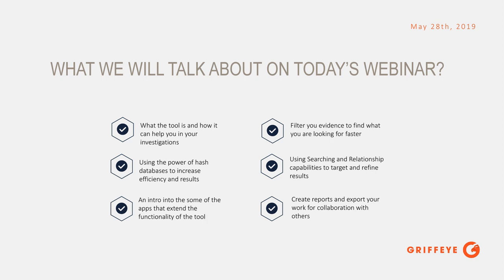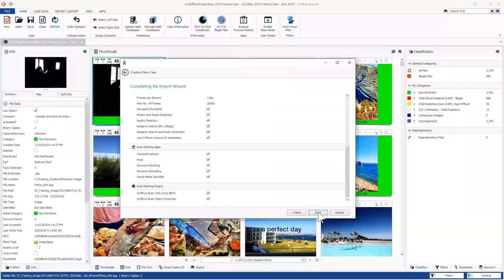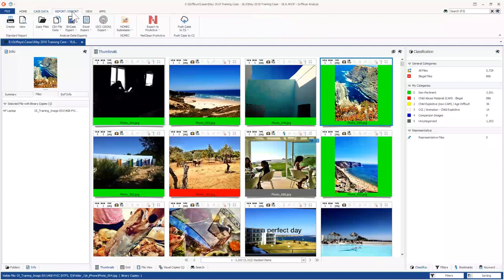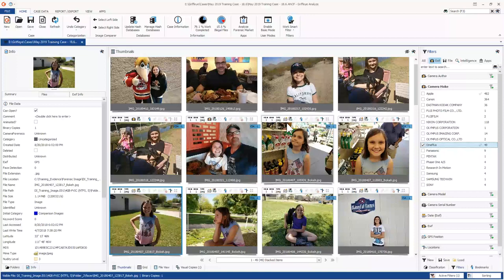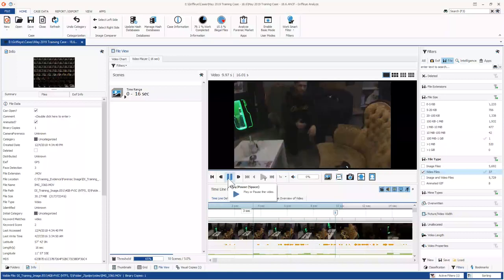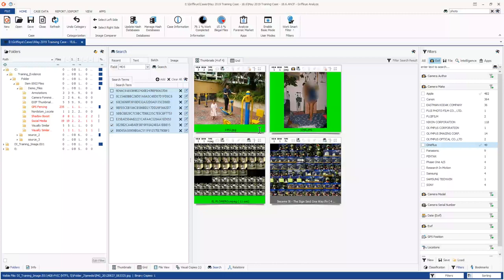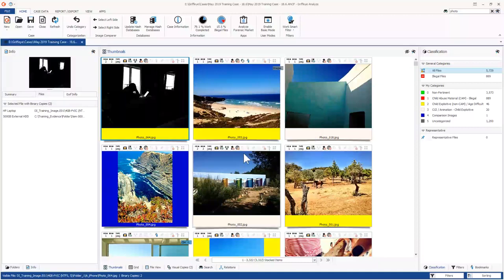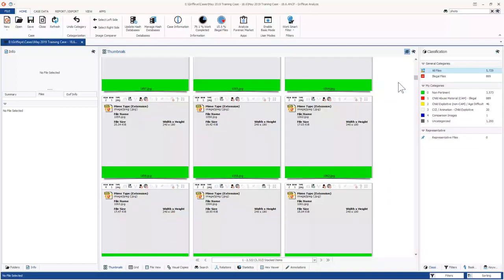Griffeye 101: Analyze DI Pro Intro Course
Take a look at Griffeye's free webinar showing how to use Analyze DI Pro.